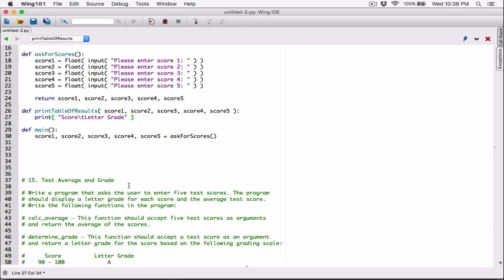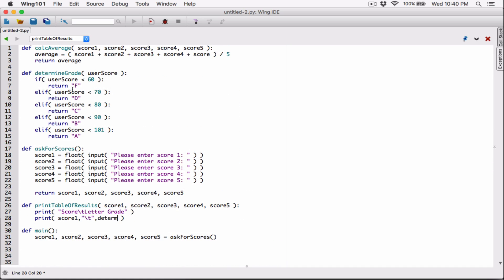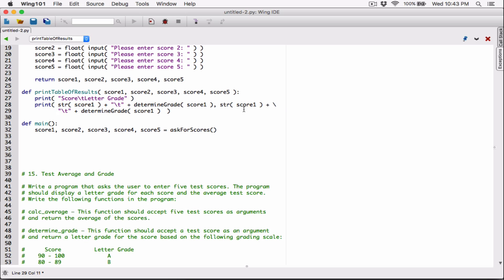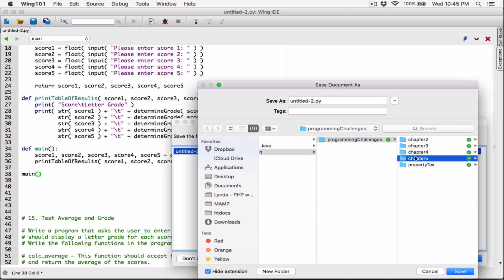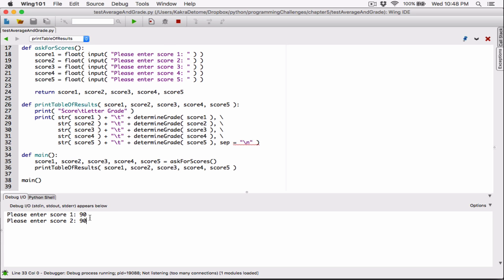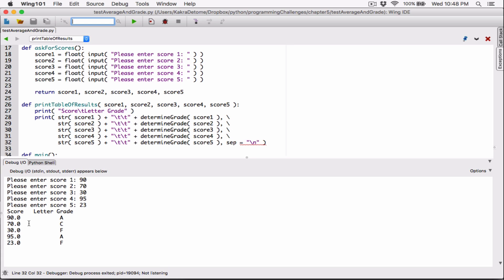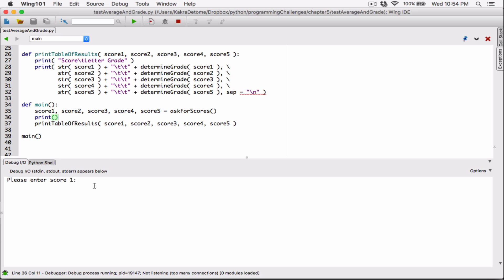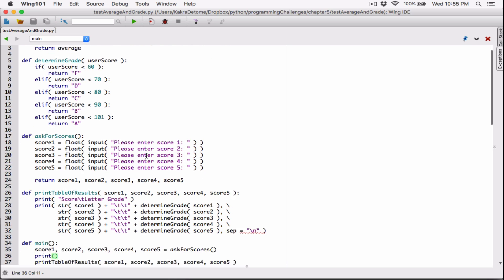5.15 (Part 2) Test Average and Grade - Python - ❤️ SOLUTIONS MOVED TO DISCORD ❤️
Hello Everyone, hope you're all doing well :) In this video, I created the calcAverage() function but never used it. I totally forgot to call and use it. I'm sorry :) To use it and display the average, call the print function, call the calcAverage() function in the print function and pass in the 5 scores as arguments in the calcAverage() function. And that should print the average. It will look just like this,

print( "Your average is", calcAverage( score1, score2, score3, score4,\
                                           score5 ) )

If you're writing the statement on one line, remove the backslash, \,  after the score4 argument. That will look like this,

print( "Your average is", calcAverage( score1, score2, score3, score4, score5 ) )

So sorry again. It totally skipped me. Hope this helps and please let me know if you have any questions ok 😊 Take care you all. Much love 😊

Chapter 5
Programming Challenges

15. Test Average and Grade

Write a program that asks the user to enter five test scores. The program should display a letter grade for each score and the average test score. Write the following functions in the program:

calc_average — This function should accept five test scores as arguments and return the average of the scores.

determine_grade — This function should accept a test score as an argument and return a letter grade for the score based on the following grading scale:

   Score          Letter Grade
   90 - 100            A
   80 - 89              B
   70 - 79              C
   60 - 69              D
   Below 60          F

Thanks 😊